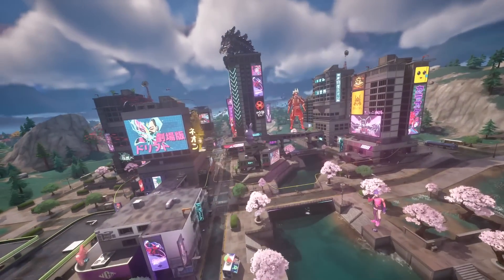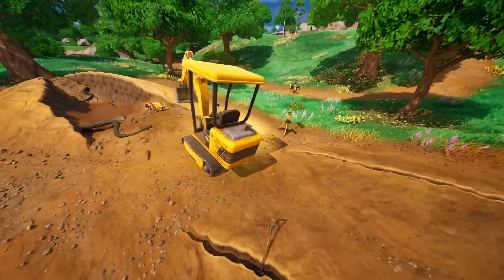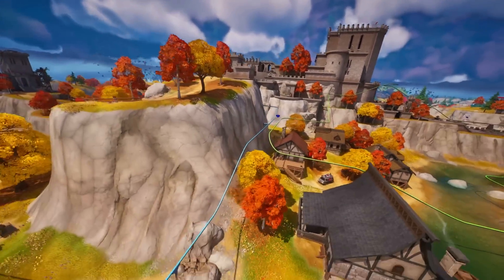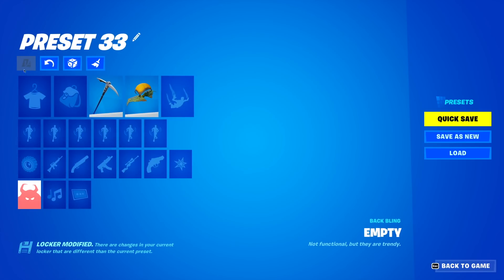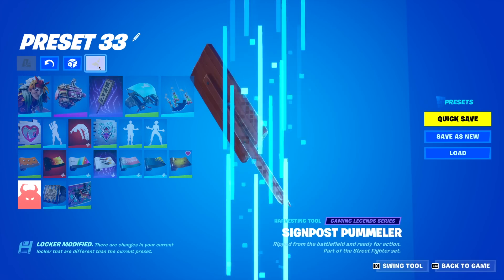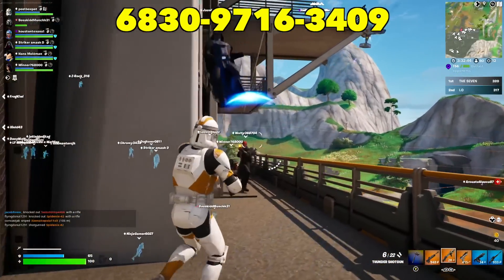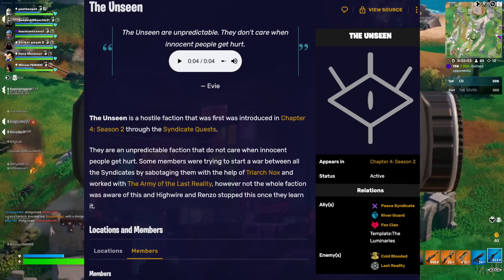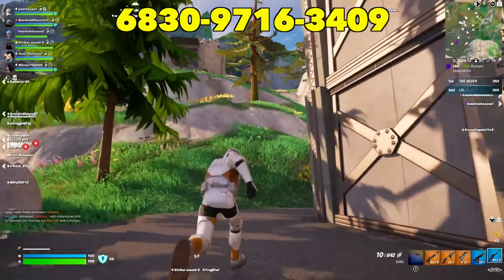Fortnite SECRET MAP CHANGES - Miles Morales LIVE EVENT!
🖼My Fortnite Creative Maps:
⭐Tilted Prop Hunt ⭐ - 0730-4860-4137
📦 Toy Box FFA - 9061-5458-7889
7️⃣ IO VS THE SEVEN - 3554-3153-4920
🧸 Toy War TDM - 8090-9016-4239